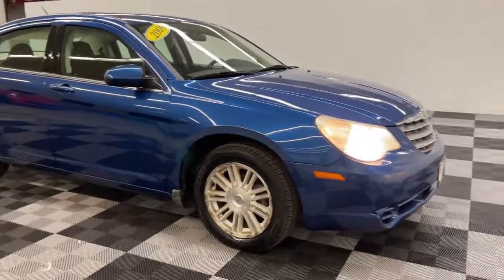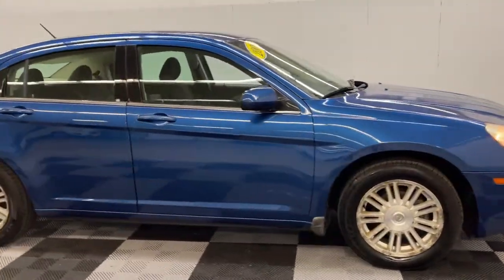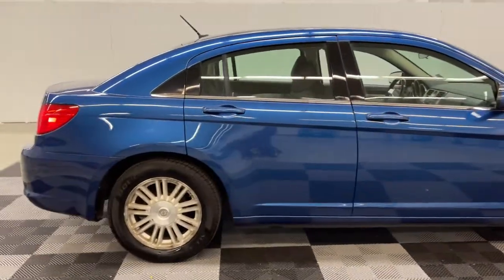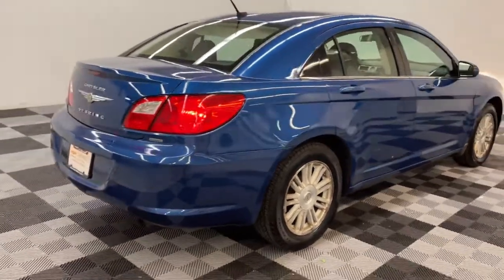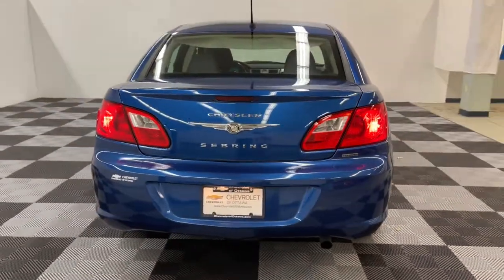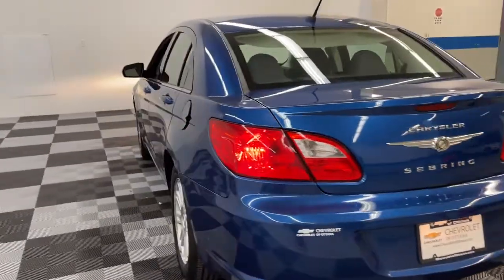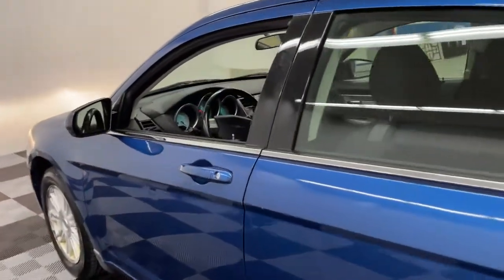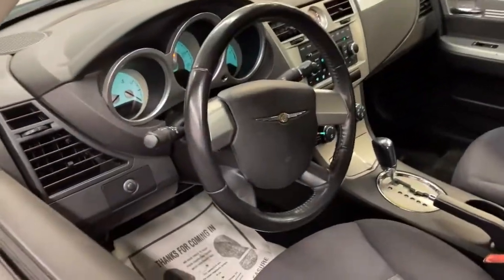2009 Chrysler Sebring Ottawa, Lima, Fort Wayne, Toledo, Mansfield, OH N3207B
Deep Water Blue Pearlcoat/Black Cloth Top Used 2009 Chrysler Sebring available in Ottawa, Ohio at Chevrolet of Ottawa. Servicing the Lima, Fort Wayne, Toledo, Mansfield, OH area.

1420 N. Perry St